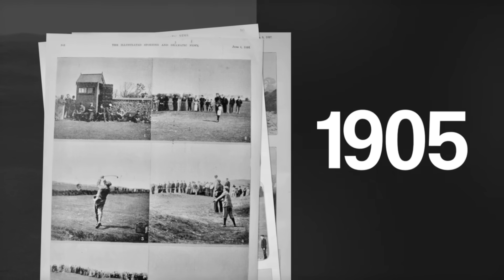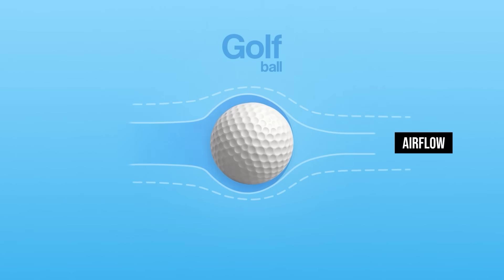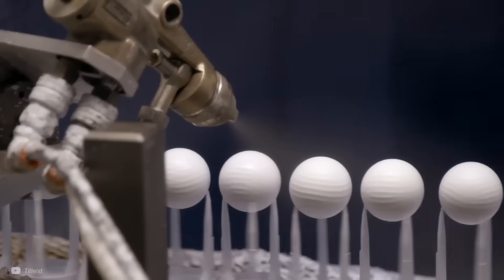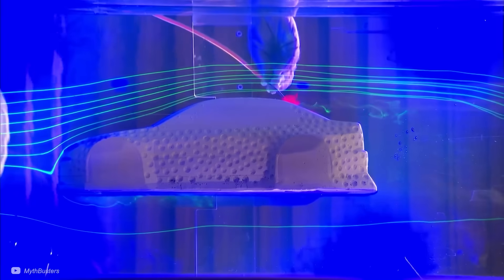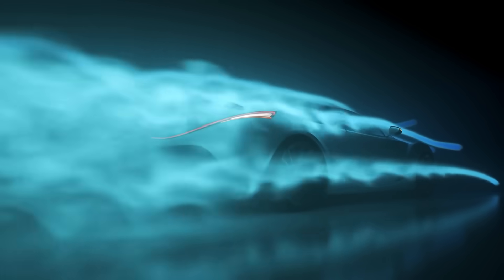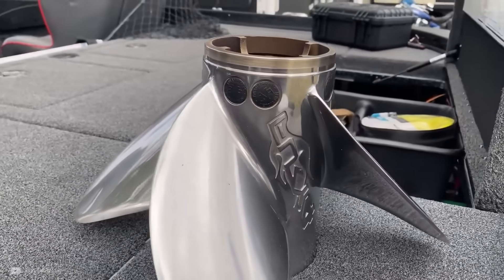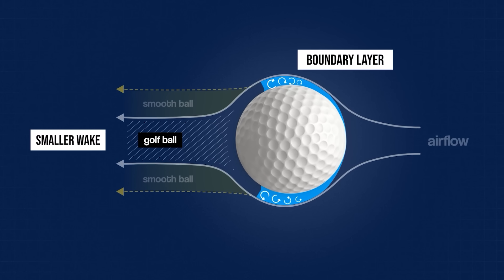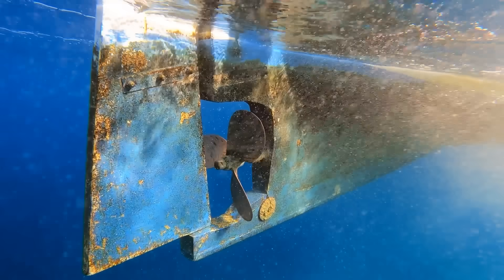The Unexpected Genius of Dimpled Propellers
Ever since posting the toroidal propeller video on this channel, I always get asked if golf ball dimples would help. Well, with some new research coming out, this video is finally here to answer it - the best as I can anyway. Fluid dynamics is a huge and complex topic, but its great to see this century old discovery still inspiring engineers over the world.

Chapters:
00:00 Intro
00:58 Dimple Inspiration
01:51 Engineering of a Golf Ball
04:48 Dimpled Cars
06:36 Dimpled Propellers
09:27 Real-World Tests